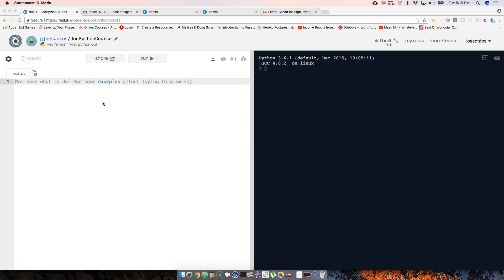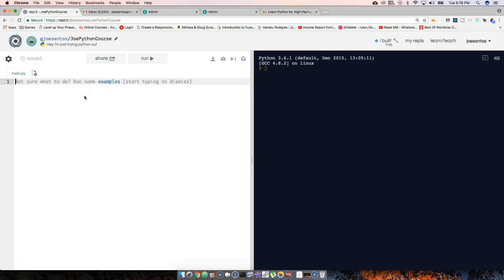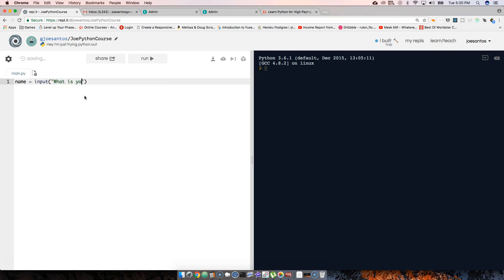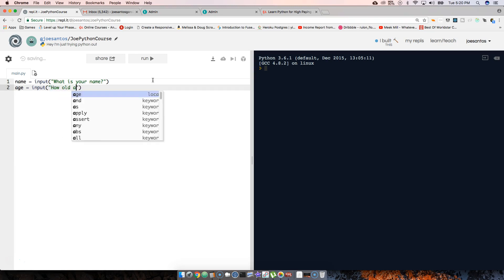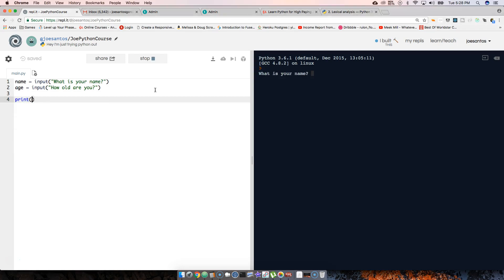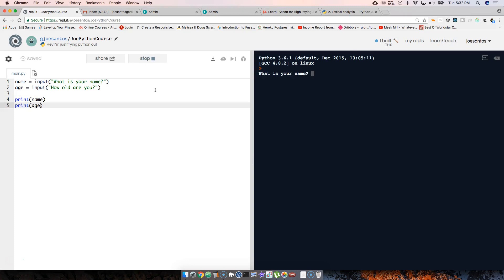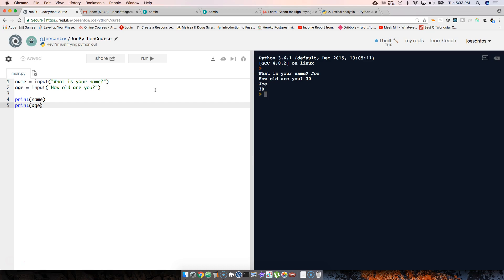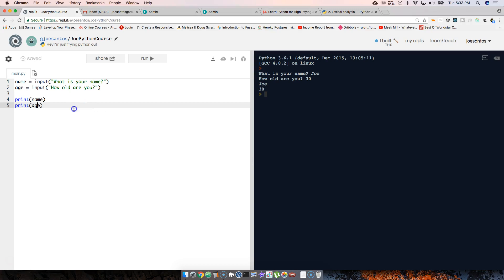Learn Python for High Paying Job Free Course #2 User Input